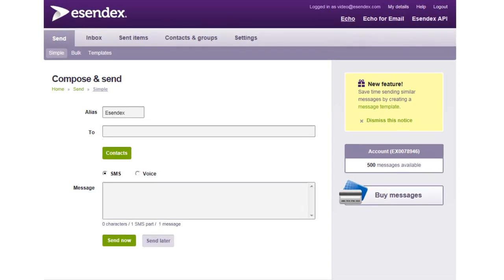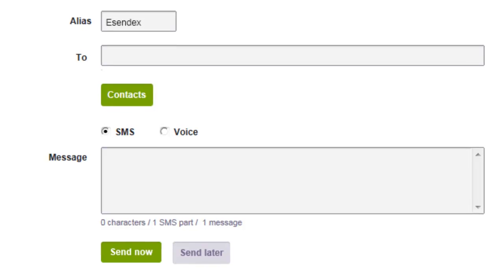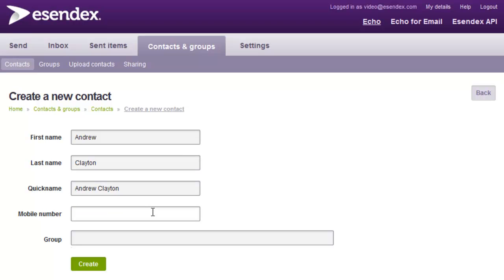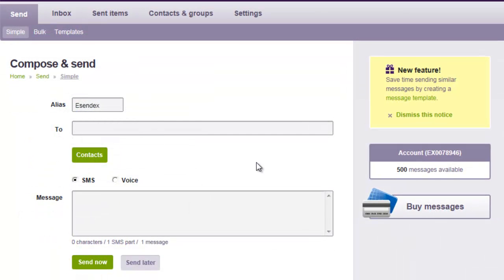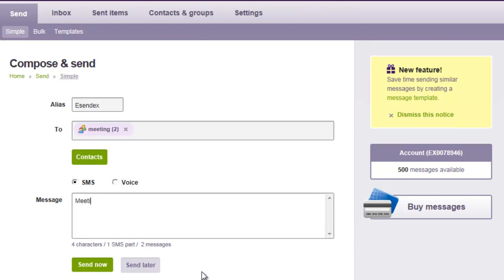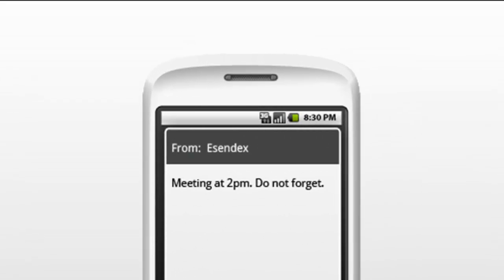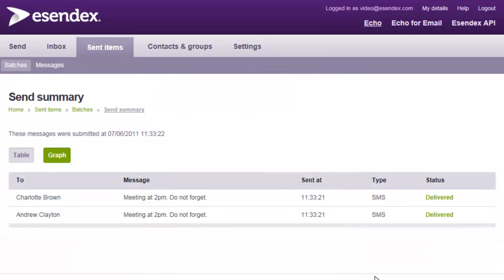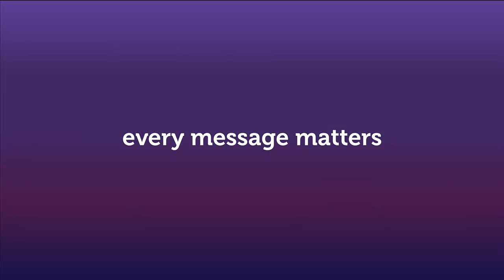Esendex: How to send an SMS using Echo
Take a look at how easy it is to send an SMS using Echo our Web SMS solution.